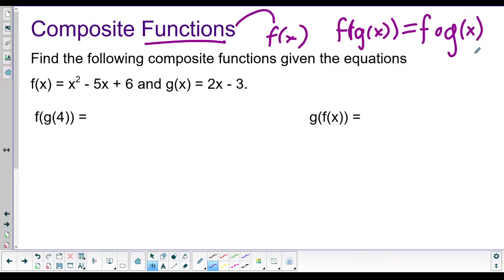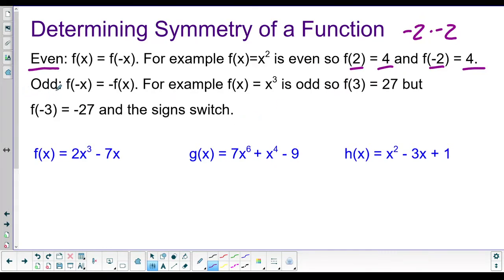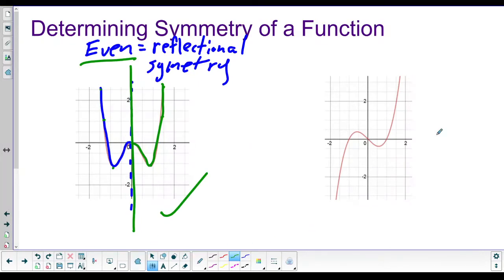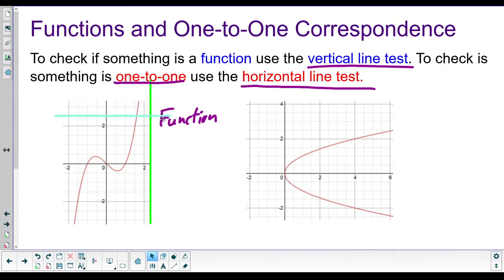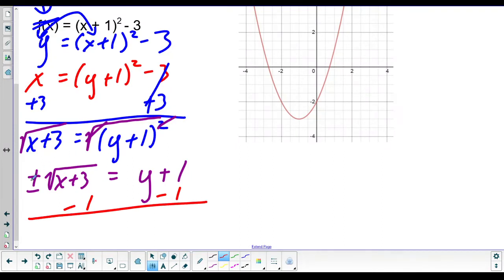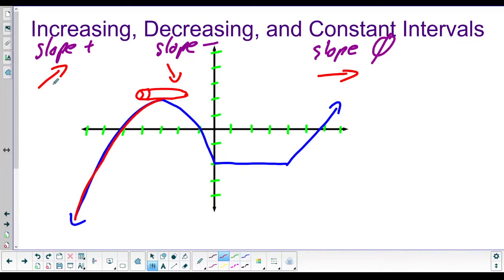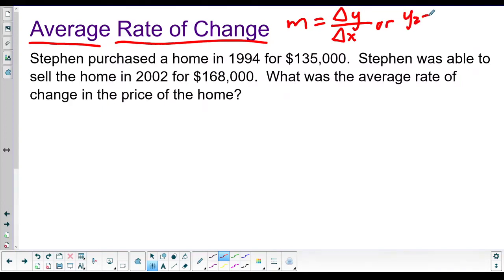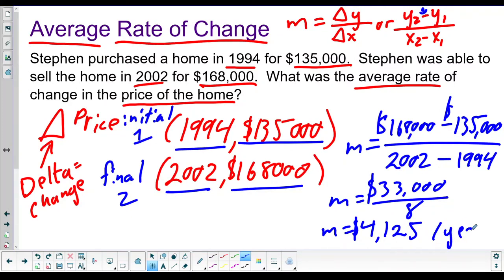Unit 1 Overview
In this video I review all the most common types of questions found in Unit 1: Functions.